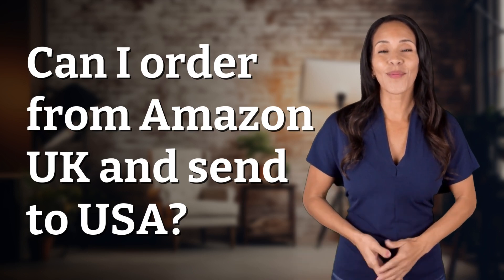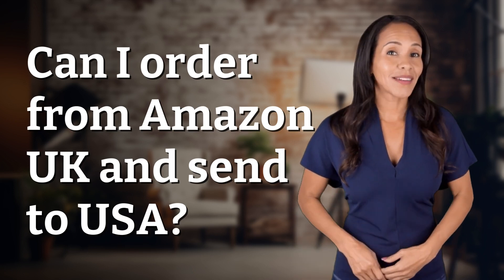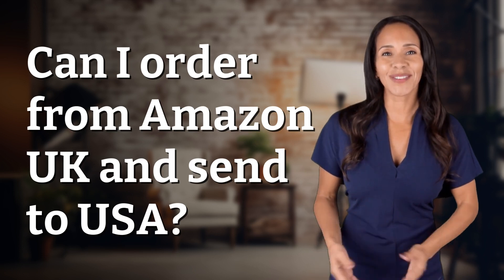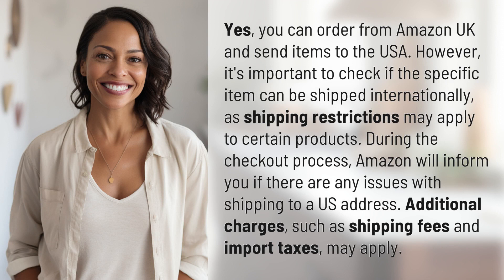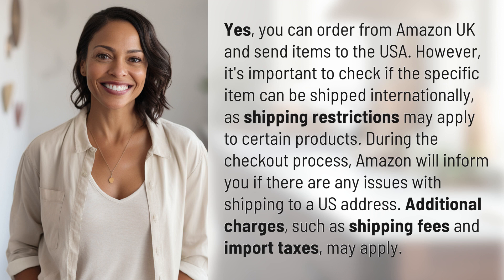Can I order from Amazon UK and send to USA?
Ordering from Amazon UK to USA Guide 👉 Amazon UK to USA 👉 Learn how to order from Amazon UK and send items to the USA, including important tips on international shipping restrictions, charges, and taxes.

Laura S. Harris (2024, April 6.) Can I order from Amazon UK and send to USA?
    🌐 AskAbout.video